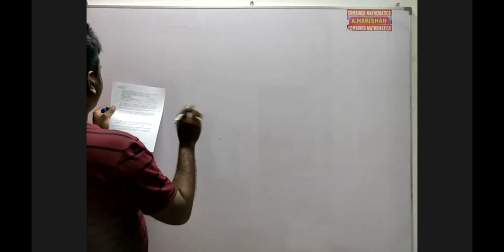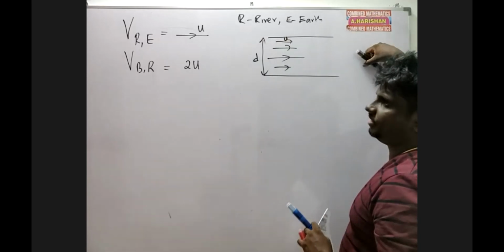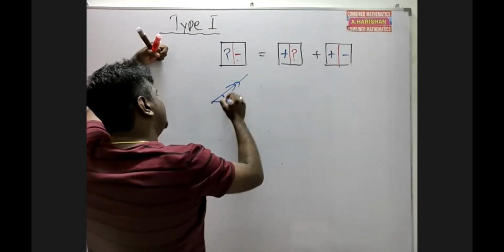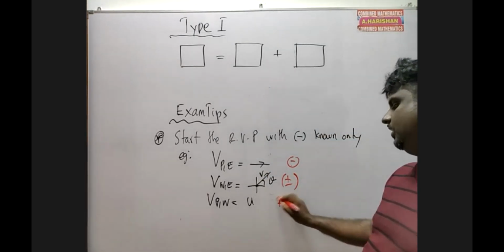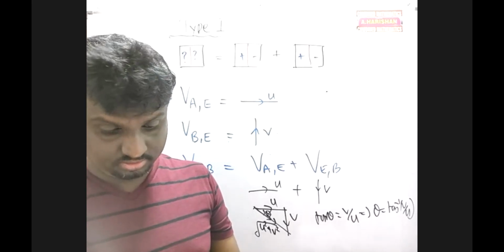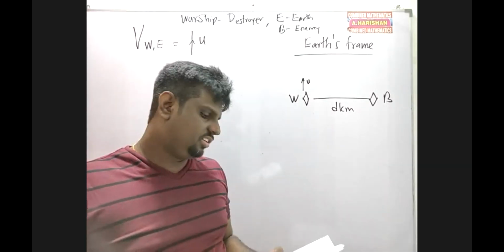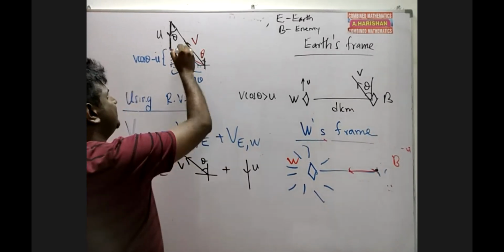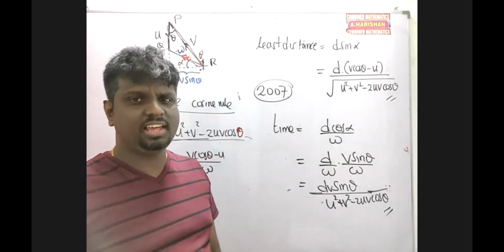Combined Mathematics| English medium| Relative velocity part 2| Rtn.A.Harishan sir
The classical mathematics tutor who did substantial contributions to short methods in mathematics.
Published Maths Video DVDs First time in Sri Lanka for A level students. Rtn.A.Harishan sir is a fantastic Combined Mathematics teacher conducting group and small individual classes.
He is well known for his tactic short and sweet methods and deep knowledge in Combined Mathematics.
WhatsApp your name, batch, place, medium to 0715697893